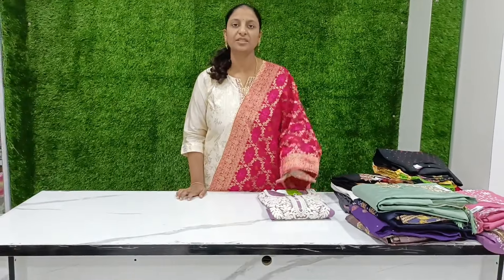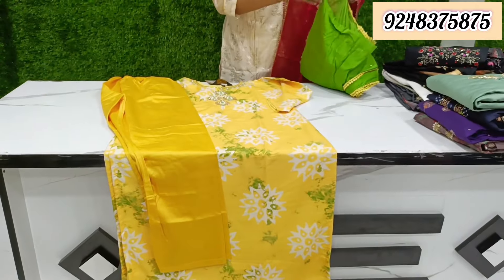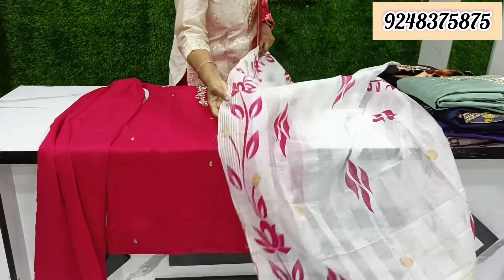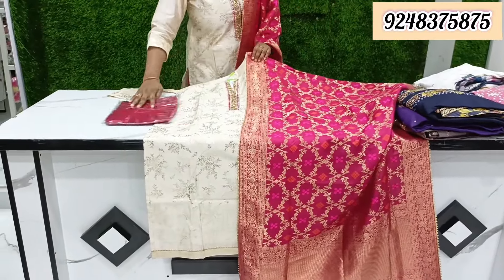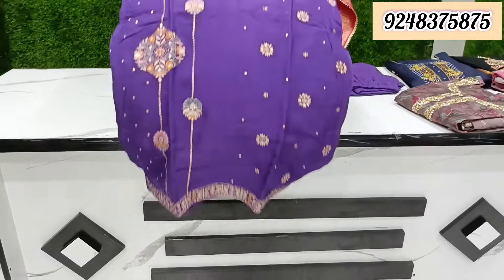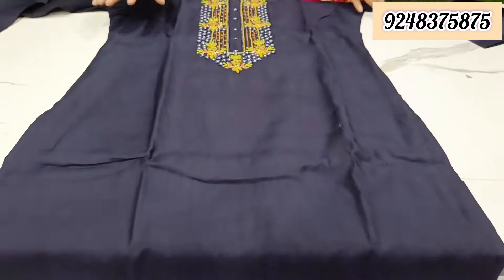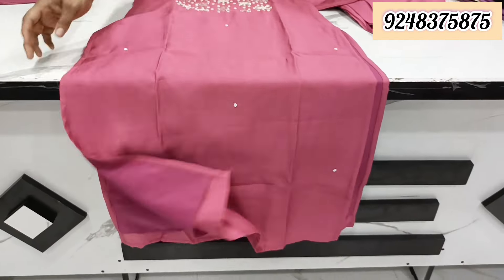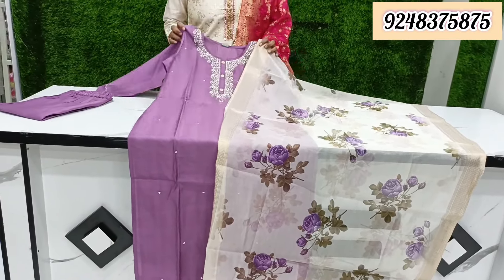Party Wear Designer 3 Pcs Sets Collections || Best Quality @PR Collections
what's app group links

Address:
PR Collections
Addagutta, Western hills,
Opp Reliance smart point,
Pragathi nagar road, opp Jntu,
Hyderabad-500085

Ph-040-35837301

Most Trending Full Length Knee Length 3/4 Length Western Wear Dresses

PR Collections Trending collections
Latest trending designer coat model dresses long frock straight cut kurtis trending kurtis. kphb shopping party wear dresses

ShortFrock DesignerTops

kphb shopping
PrcollectionsTrending collections
latest trending long length dresses
 long length dresses dresses designer frocks party wear dresses, party wear Sreedevi thinking flavours pr collections kphb shopping shopping vlog shopping

* Print mistakes might be there .so No exchange/ No Return on that print mistakes. No colour Guarantee

* Thread missing or popings are not considered as damages. So No exchange/ No Return on the same

* In case of exchange agreed, customer should bare one side shipping charges

Payment mode:
Gpay, Phone Pe, Paytm to 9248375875
No COD